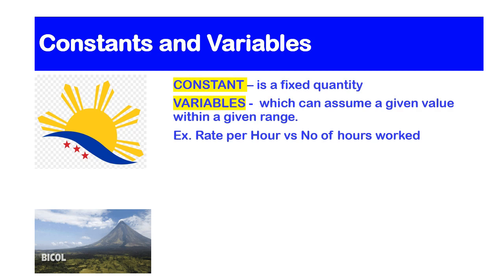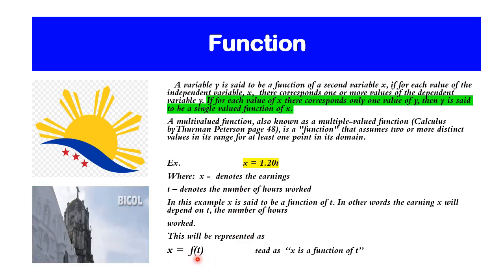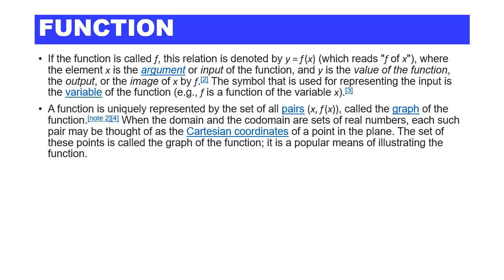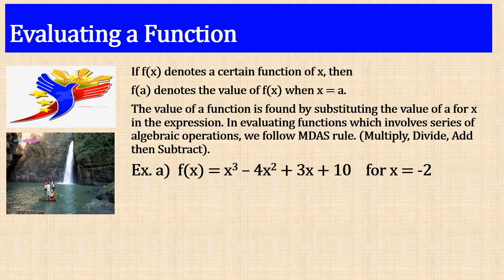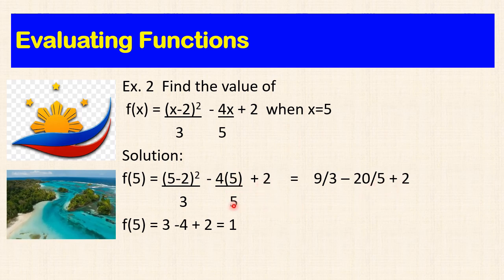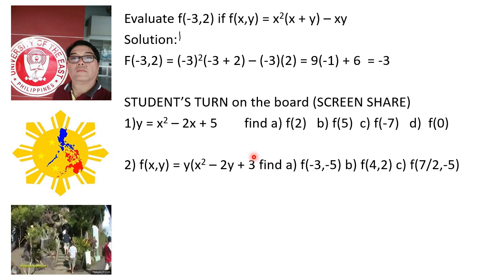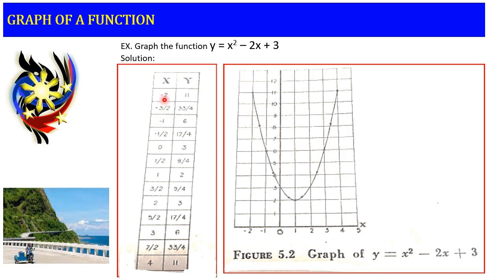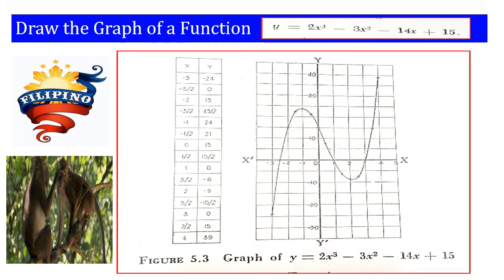ONLINE LECTURE functions and graphs ritz